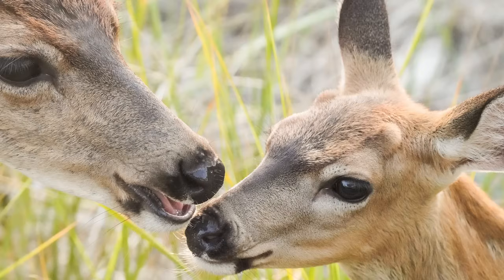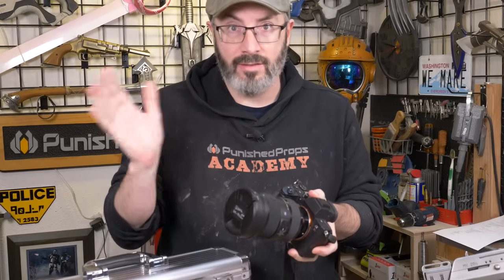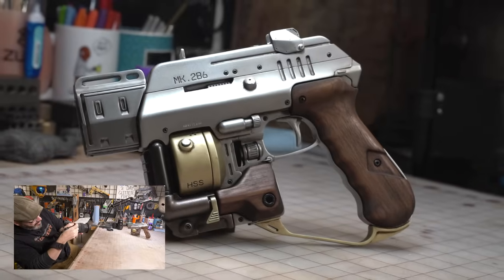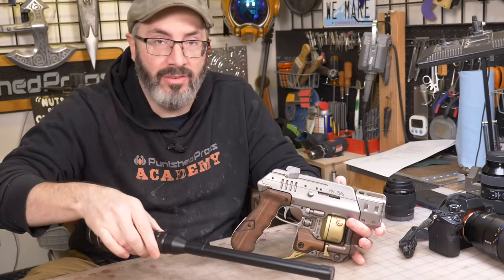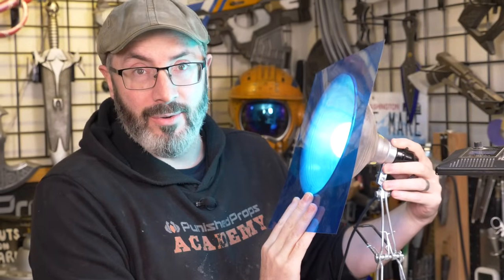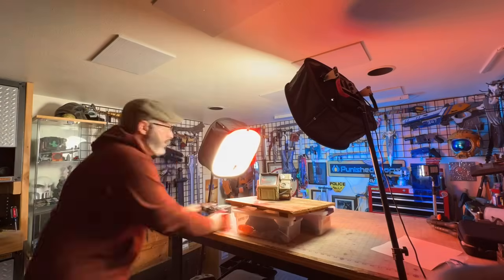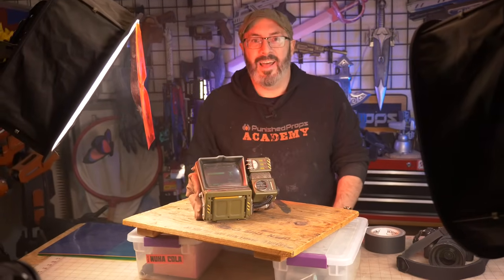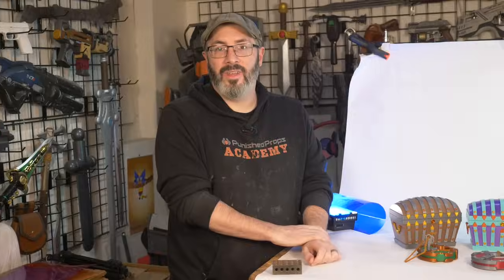Advanced Prop Photography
Good photographs can make your props look absolutely stunning. Today Bill covers the advanced gear and techniques that he uses to film our prop beauty shots and YouTube thumbnail photos.

GizmoThrill - Our NEW 3D Printing Venture!

Photo Gear
iPhone

Sony A7RIII Camera
Sigma 24-70mm Art Lens
Sony 50mm f/1.8 Lens
Sony 90mm f/2.8 Lens

Panasonic GH5 II Camera
Panasonic 12-35mm f/2.8 Lens
Olympus 60mm f/2.8 Macro Lens

LED Panel Lights
Soft Boxes for Panel Lights

Can Lights

Light Gels

Gaff Tape

Light Stands

Jules Gaia - Let's Bounce
Jules Gaia - Two Steps Back